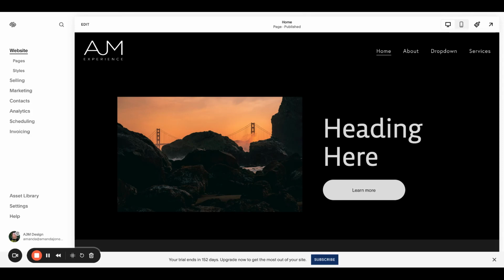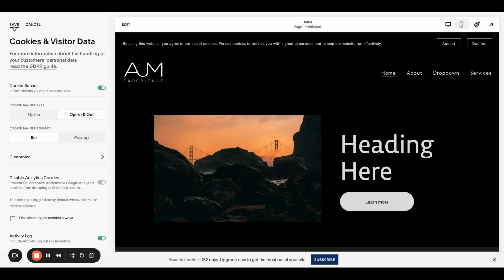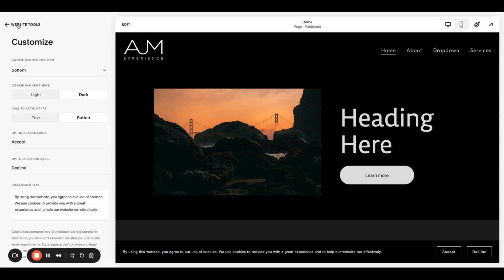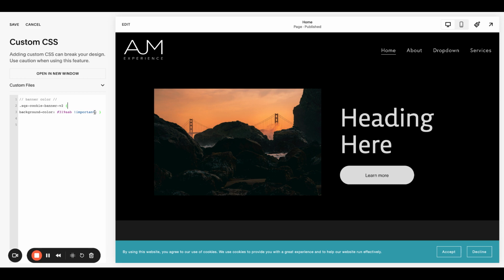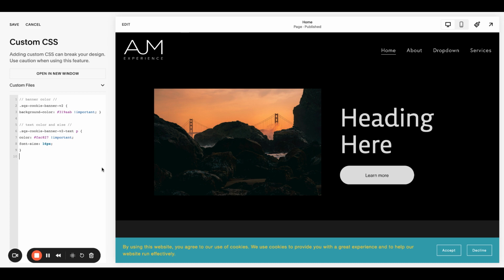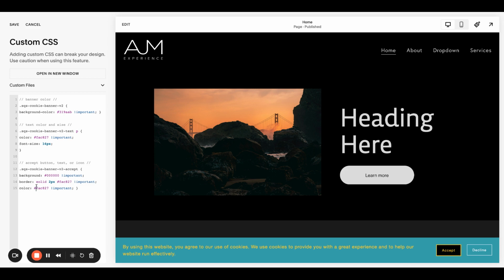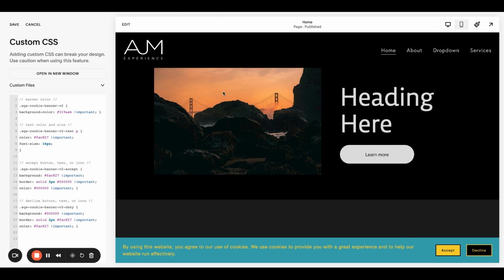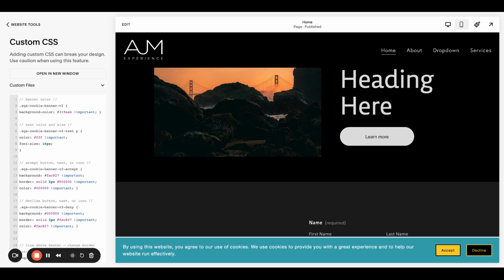Adding & Editing the Cookie Banner in Squarespace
Squarespace has finally added a cookie banner! Let us show you how to use it + edit with CSS.

HERE'S THE CODE:
// banner color //
.sqs-cookie-banner-v2 {
background-color: 319aab !important; }

// text color and size //
.sqs-cookie-banner-v2-text p {
color: fac827 !important;
font-size: 16px; }

// accept button, text, or icon //
.sqs-cookie-banner-v2-accept {
background: #000000 !important;
border: solid 2px fac827 !important;
color: fac827 !important; }

// decline button, text, or icon //
.sqs-cookie-banner-v2-deny {
background: #000000 !important;
color: fac827 !important; }

// line above banner – change border position as needed //
.sqs-cookie-banner-v2 {
border-top-style: solid;
border-width: 3px;
border-color: 7cccbd; }